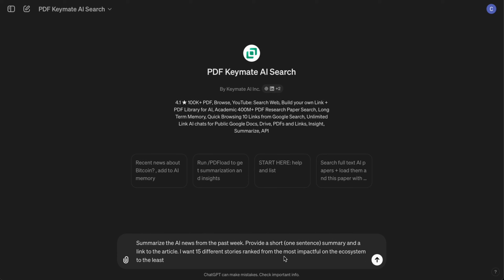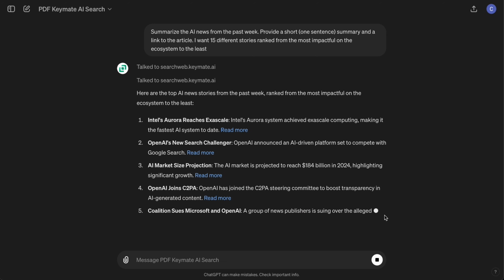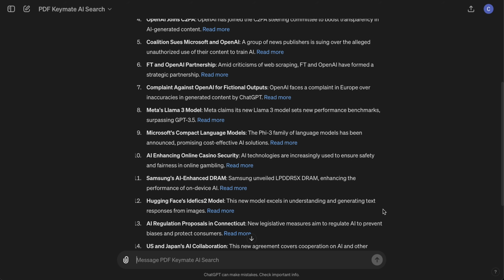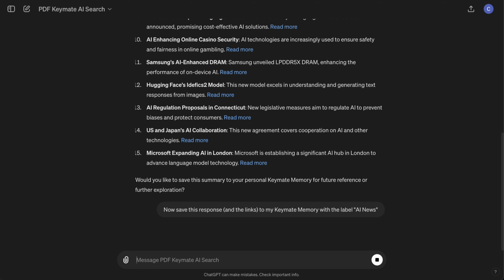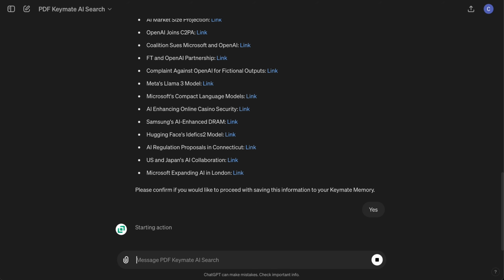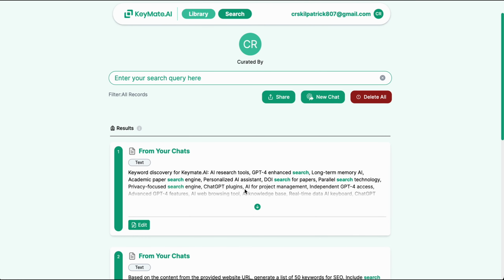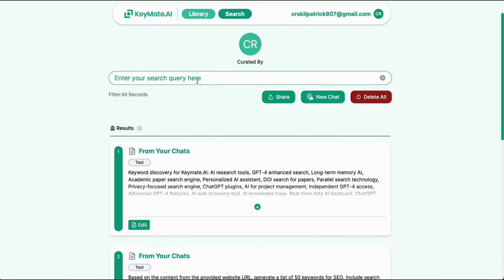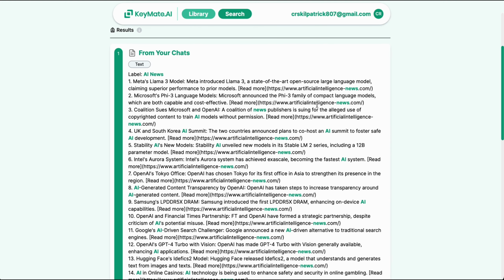How to create a weekly newsletter with AI: Step by step tutorial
In this use case video, we use the Keymate GPT to find and store weekly AI news. The prompts used in the video can be found below. Don't forget to check out for more details!

Prompt 1: Summarize the AI news from the past week. Provide a short (one sentence) summary and a link to the article. I want 15 different stories ranked from the most impactful on the ecosystem to the least

Prompt 2: Now save this response (and the links) to my Keymate Memory with the label "AI News"

Video Summary (Made on Keymate GPT in seconds):
In this tutorial video, Keymate AI demonstrates how to use the Keymate GPT for creating a weekly AI newsletter. The video outlines a step-by-step process for using Keymate GPT as a research assistant to find and store weekly AI news.

Introduction:
The video begins with an introduction to Keymate GPT and its functionality as a research assistant. The host explains that the focus will be on using Keymate GPT to gather and organize AI-related news articles.

Setting Up the Prompt:
The host provides the prompt used to instruct Keymate GPT: "Summarize the AI news from the past week. Provide a short one-sentence summary and a link to the article. I want 15 different stories ranked from the most impactful on the ecosystem to the least."
The reason for ranking the stories from most to least impactful is to help users sift through the abundance of AI news more efficiently.

Executing the Prompt:
Keymate GPT processes the prompt and generates 15 unique one-sentence summaries, each with a corresponding link to the full article.
The host emphasizes the flexibility of the prompt, mentioning that it can be tailored to different needs and topics.

Saving to Keymate Memory:
The host demonstrates how to save the generated summaries and links to Keymate Memory. This allows for easy reference and retrieval of information at a later date.
After confirming the save operation, Keymate GPT provides a link to the Keymate Memory Manager.
Using Keymate Memory Manager:

The video transitions to the Keymate Memory Manager, showing the recent UI changes. The Memory Manager now includes two main areas: Libraries (containing PDFs and folders) and Search.
The host uses the Search function to find the saved "AI News" label. The search results display the 15 unique stories along with their summaries and links.

Interacting with Saved Information:
Users can interact with the saved information by accessing summaries or using the provided links to read full articles.
The host explains the utility of this feature for organizing and referencing important information efficiently.

Conclusion:
The host encourages viewers to explore more use cases of Keymate GPT and its potential for automating research and information management tasks.